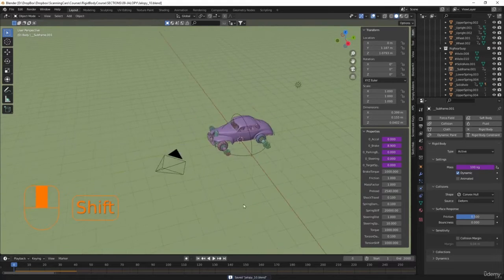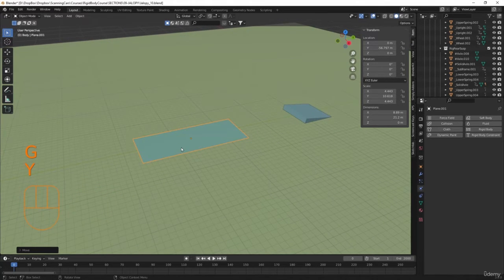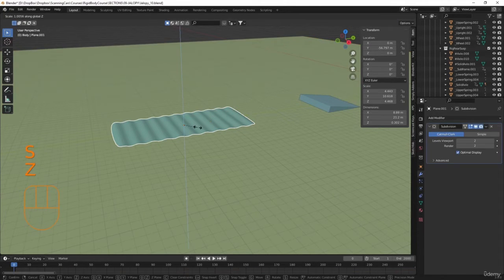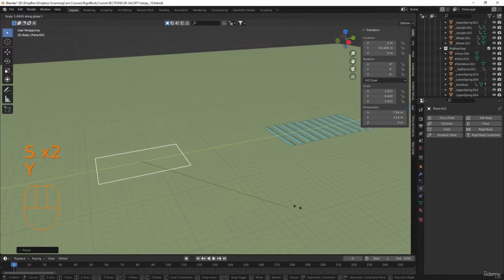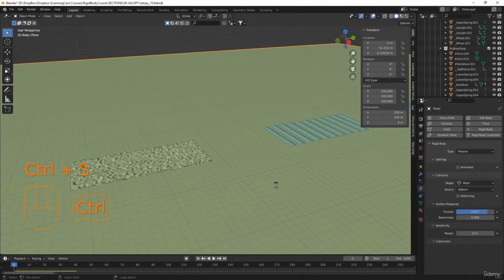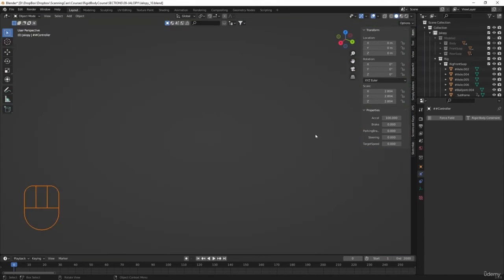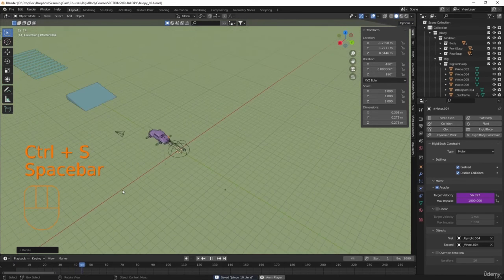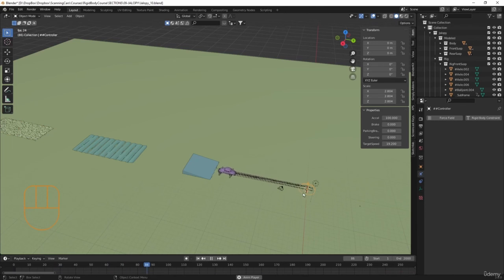9. 10-Test and Tune